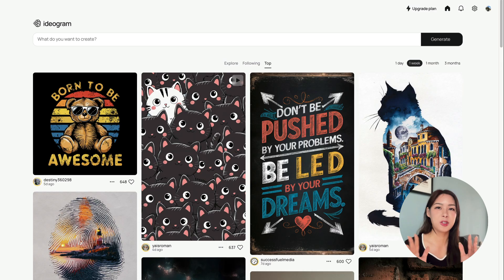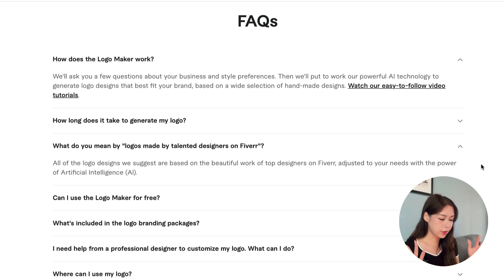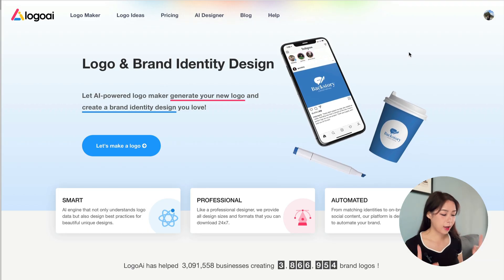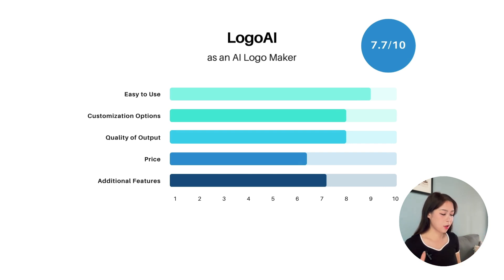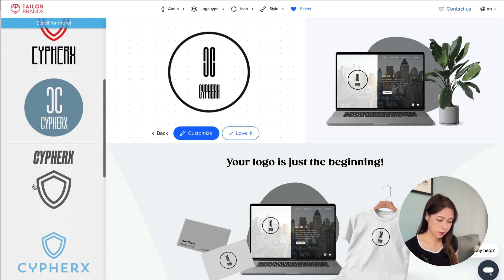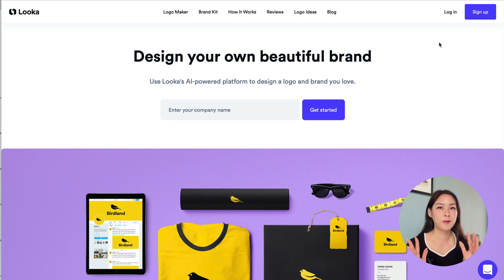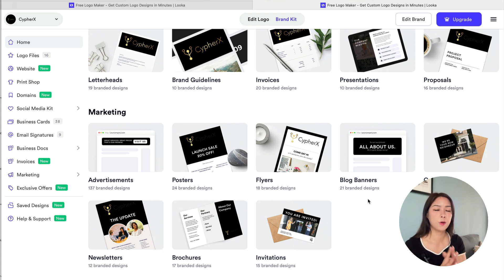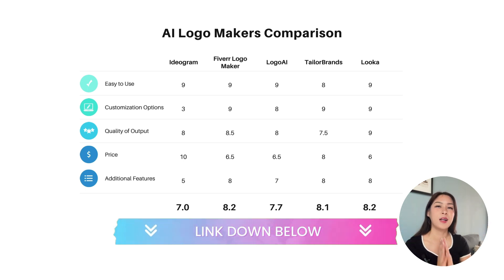Top 5 AI Logo Generators to Create Professional Logos in 2024 (Free & Paid)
In this video, I'll be evaluating five AI tools for making professional logos. I'll look at things like how easy they are to use, customization options, quality of output, price, and additional features. My goal is to help you pick the best AI logo maker that fits your needs!

✅ RECOMMENDATIONS:
👉🏼 I grow my YouTube Channel using VidIQ.

⏰ TIMECODES:
00:00 Intro
00:44 AI Logo Tool #1
02:29 AI Logo Tool #2
04:52 AI Logo Tool #3
07:16 AI Logo Tool #4
11:07 AI Logo Tool #5
14:12 Overall Ratings
15:05 Closing

Did you find this video helpful? Do you have any questions or comments? ⬇️